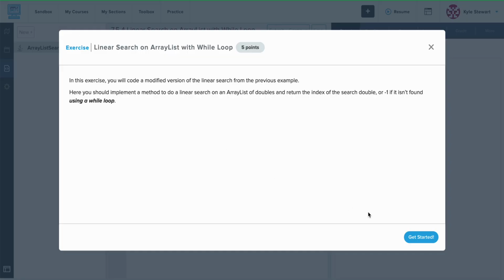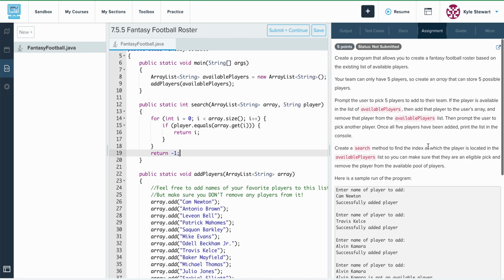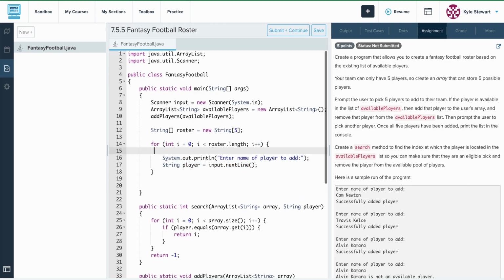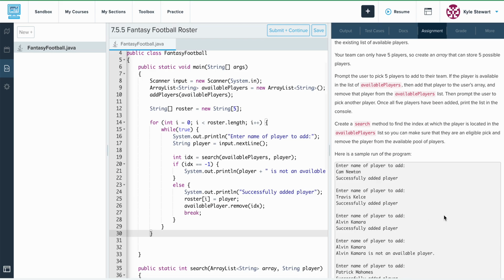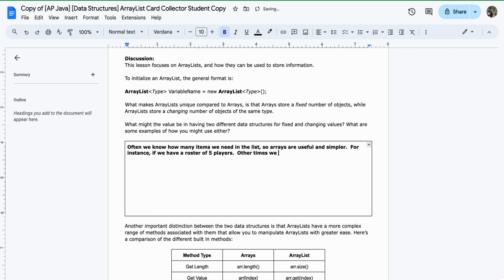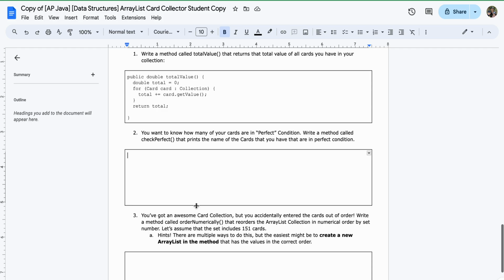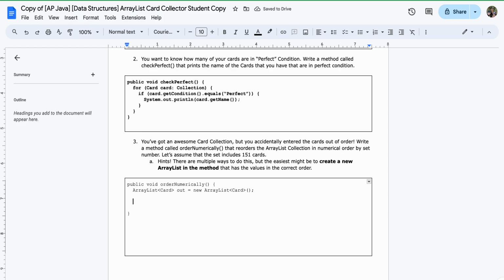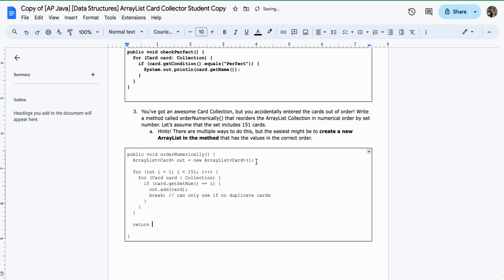CodeHS APCSA Nitro 7 5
Tutorial walkthrough for the AP Computer Science A CodeHS platform Nitro curriculum.  Please attempt all proejcts before referring to these walkthroughs.  These are intended to assist learning, not replacing.  Understand the solutions, don't just copy them :)